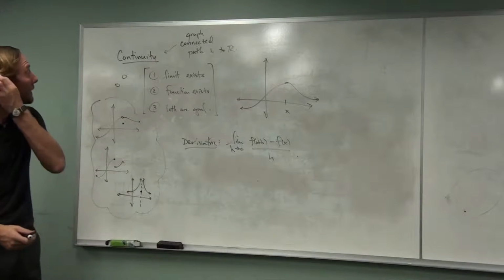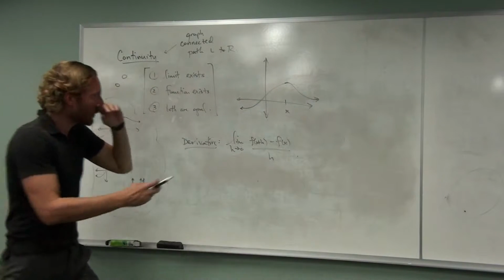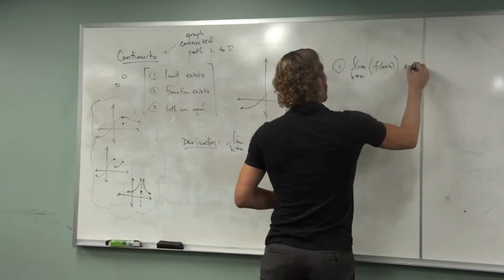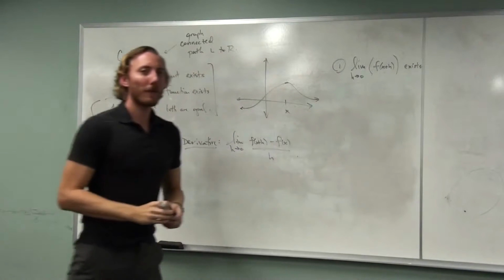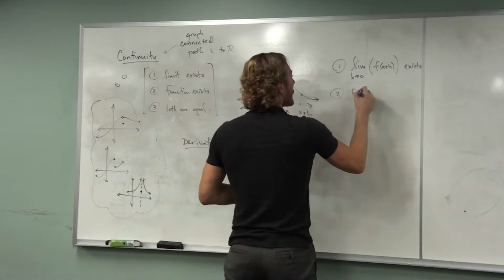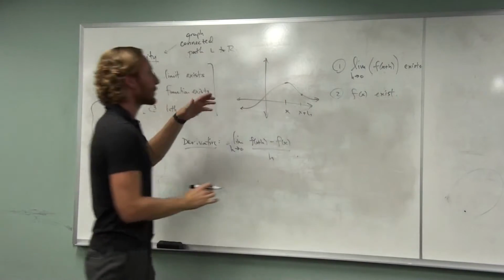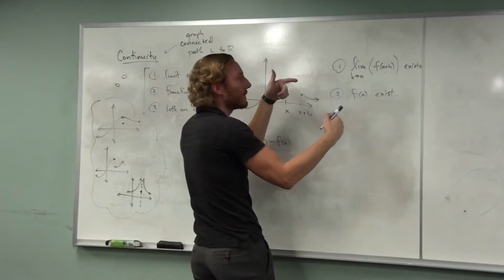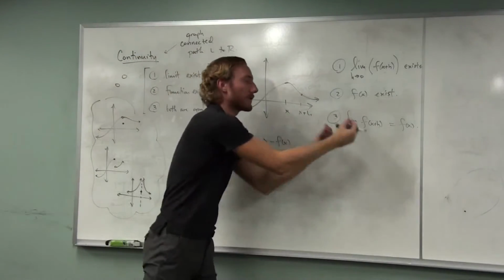A Link Between Continuity & Derivatives